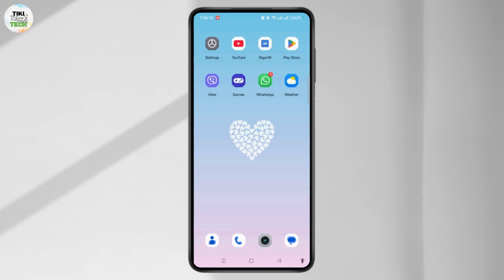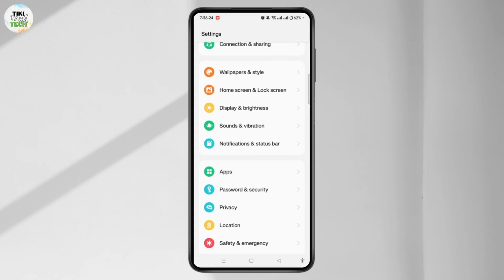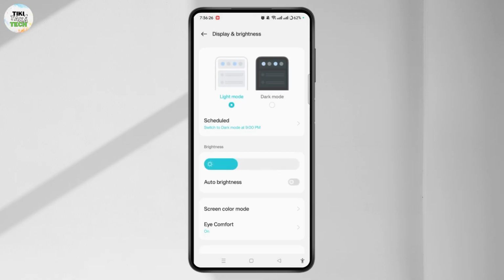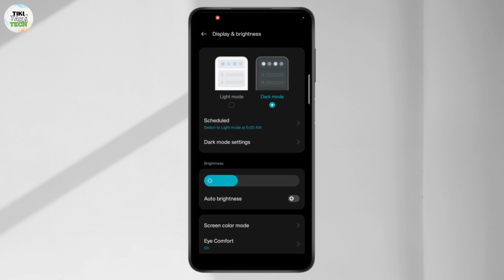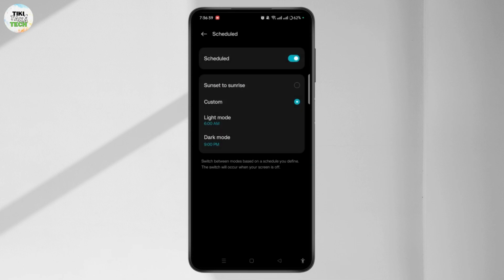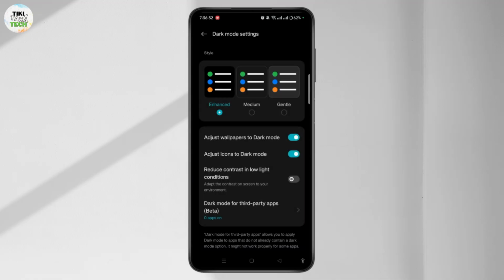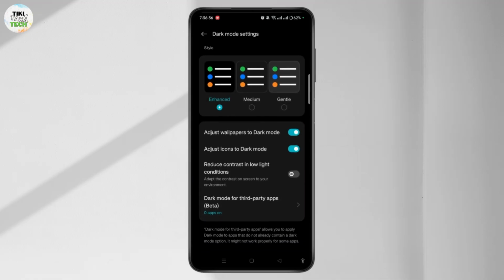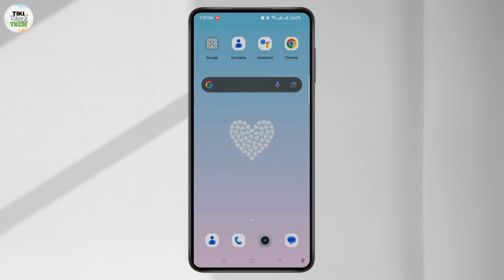Activate Dark Mode on Android - Most Simple Way!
Activate Dark Mode on Android - Most Simple Way! (2025)! Want to enable dark mode on your Android device easily? This video will guide you through the simplest steps to activate dark mode on Android. Whether you're asking, "How do I turn on dark mode on Android?" or need help navigating the settings, this tutorial has you covered. Learn how to switch to dark mode and reduce eye strain with just a few taps. Watch now to activate dark mode on Android the most simple way today!

Timestamps:

00:00 Activate Dark Mode on Android - Most Simple Way
00:10 How Do I Turn On Dark Mode on Android?